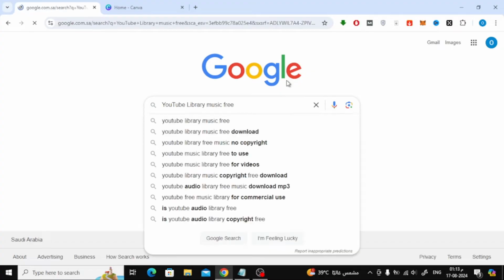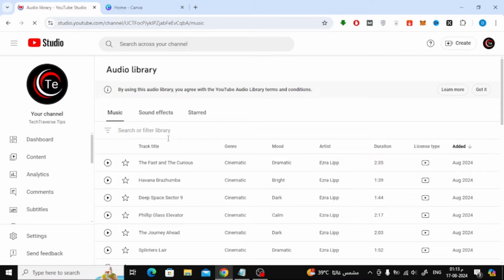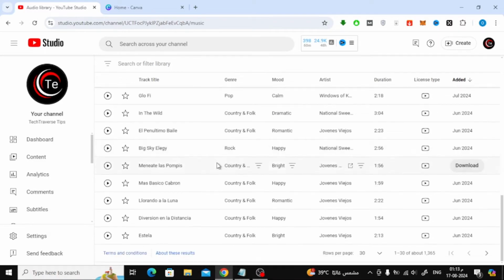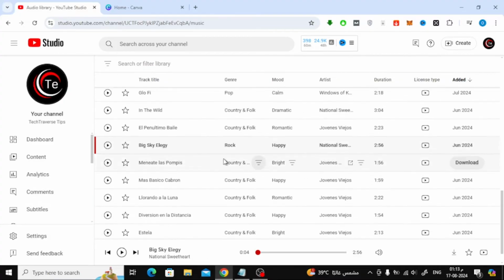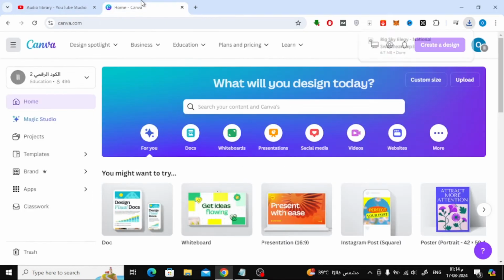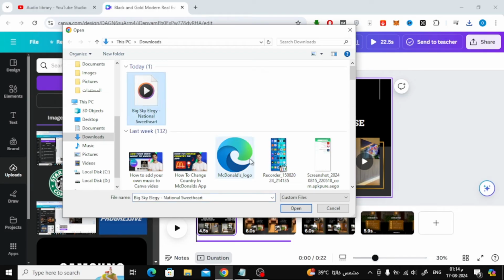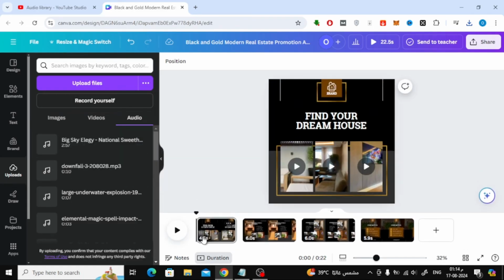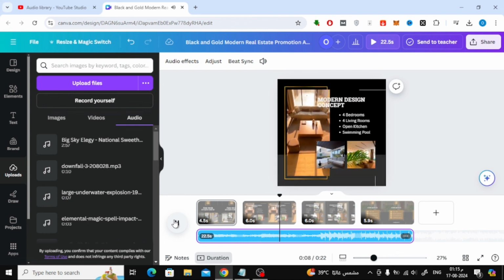How To Add Music To Canva Video From YouTube | Step-by-Step Tutorial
Want to enhance your Canva video with music from YouTube? In this video, I'll guide you through the process of adding YouTube music to your Canva video projects. Whether you're creating a promo, a presentation, or a personal video, I'll show you how to download music from YouTube, import it into Canva, and sync it perfectly with your video. Follow along to make your Canva creations even more engaging and dynamic!